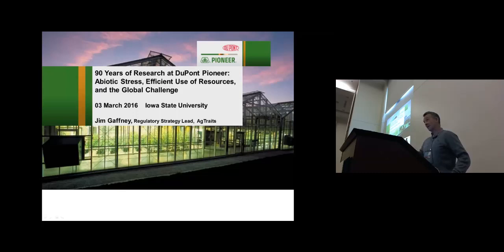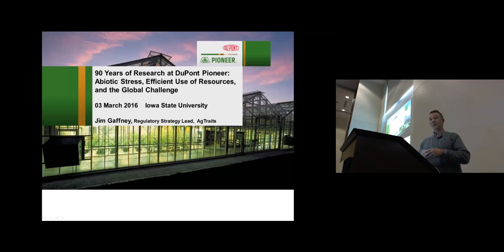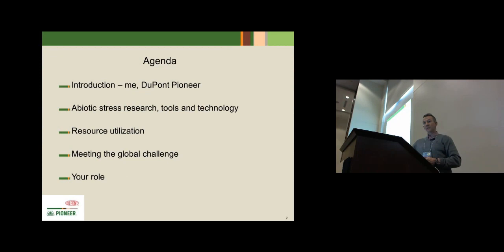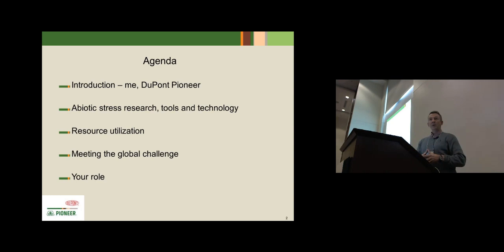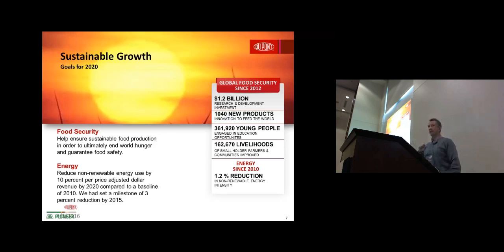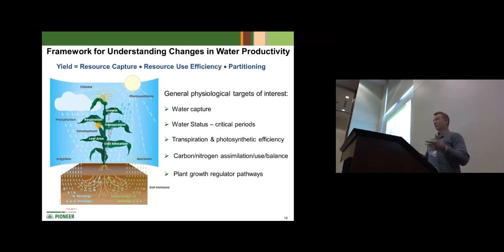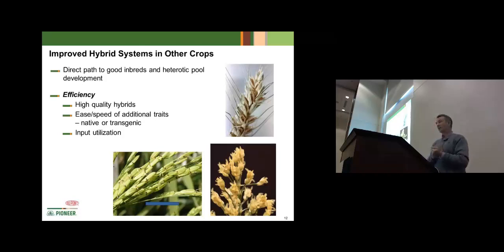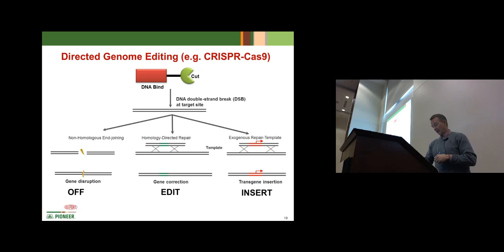Dr. Jim Gaffney - 2016 R.F. Baker Plant Breeding Symposium at Iowa State University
On March 3th, 2016, the third annual R.F. Baker Plant Breeding Symposium was held at Iowa State University.

Dr. Jim Gaffney gave a presentation entitled "Eight+ Decades of Research at DuPont Pioneer: Abiotic Stress, Efficient Use of Resources, and the Global Challenge".

For more information about the symposium and plant breeding at Iowa State University, please go